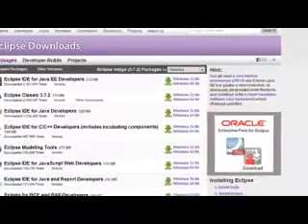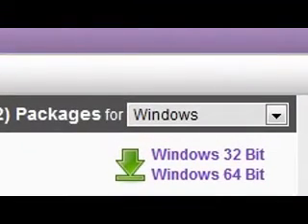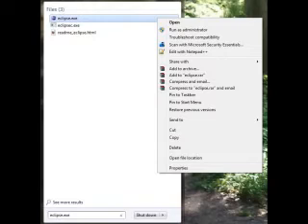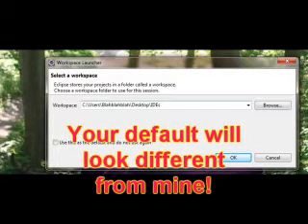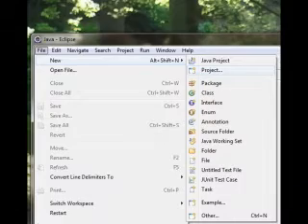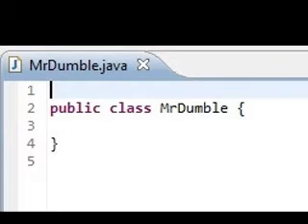Java Tutorial #3: Download Eclipse!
You're gonna wanna use this.